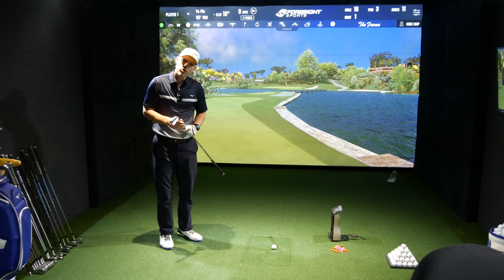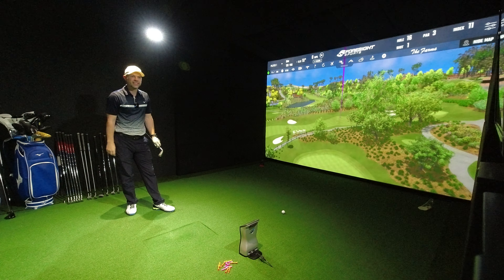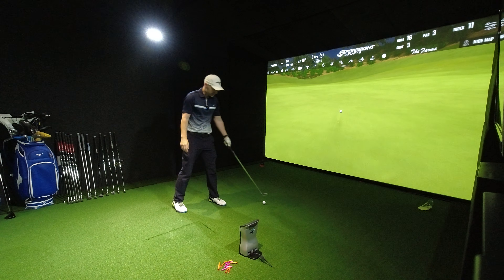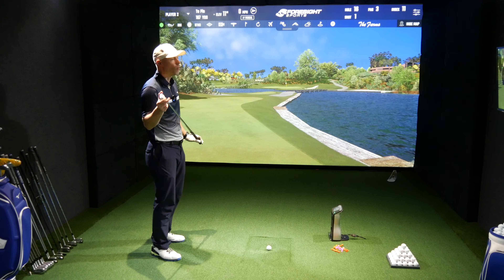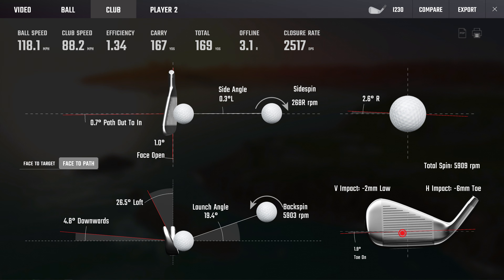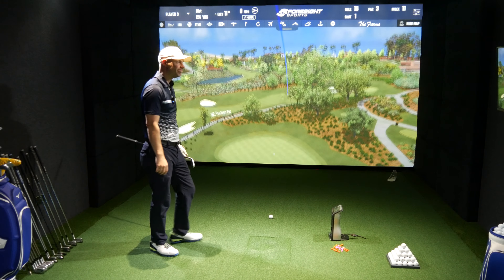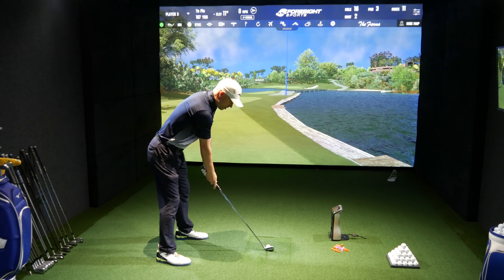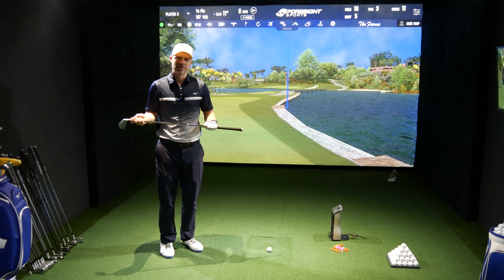Ping 2023 i Irons Compare Matchup Review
Ping i525 vs i230 vs i59 Matchup Looks and Feel. One of the largest Ping test I've done to date comparing all the i series irons. These 3 irons are marketed at very differently golfers yet I feel its important to show exactly what are the Performance differences between them and if one is more forgiving than the others. This is Part 1 where we look at how they look and feel off the club face. Part 2 also on my channel is where we look at the miss hits to see how forgiving they really are.